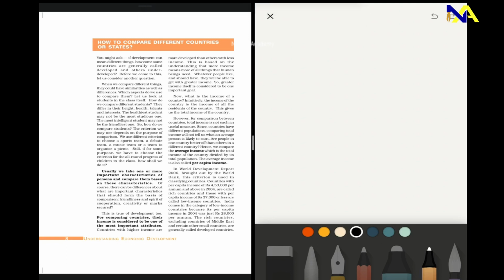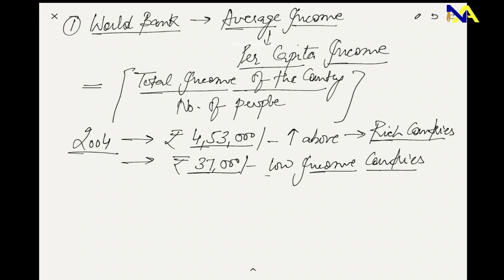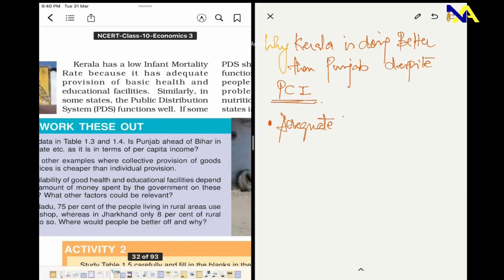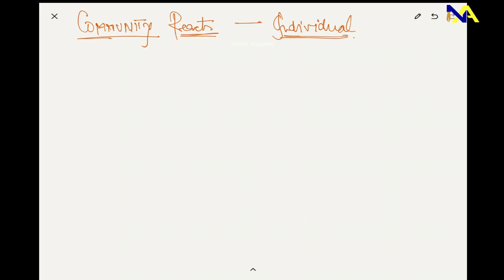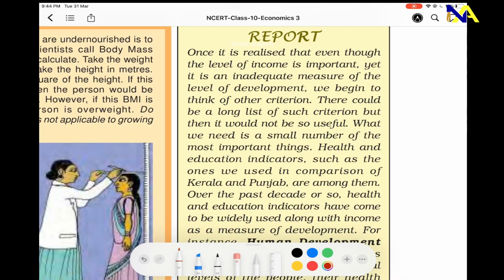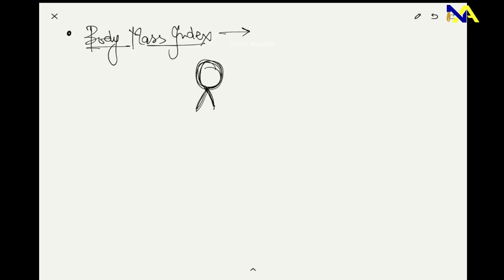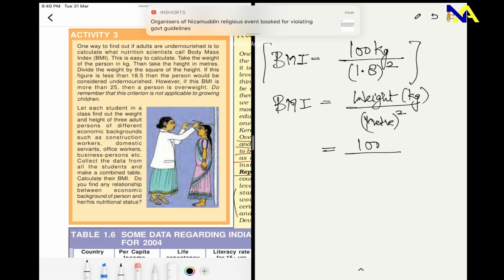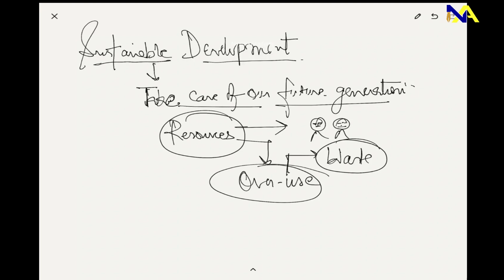Class 10th | Social Studies | Economics | Chapter 1 : Development | Lecture 2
In this Video we will learn the Further Concepts of the Chapter Development (Economics) For Class 10th

Didn't Watch Lecture 1 Yet?

Faculty Name : Shubham Bhardwaj

Your Doubts May take Some time

We will always here to help you,

For More Details:
Visit Us : 29, Krishna Market, Jhilmil Colony, Vivek Vihar Delhi - 110095

Credits:
Camera Control : Nestor Academy
Voice-Dubbing : Shubham Bhardwaj
Video Editing : The Triad Studio
Audio Editing : The Triad Studio